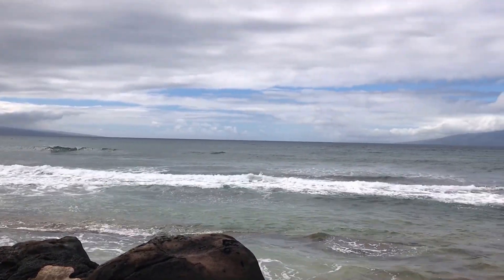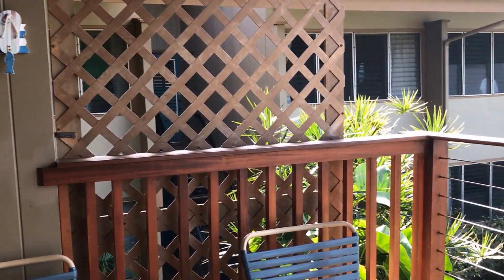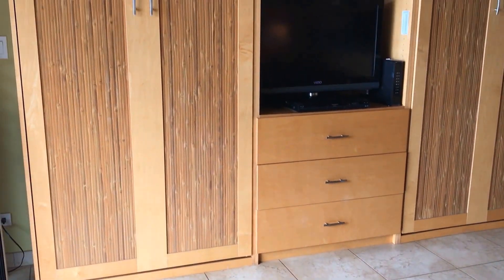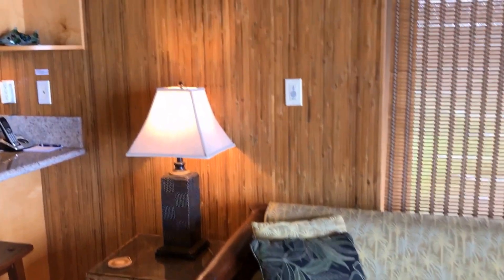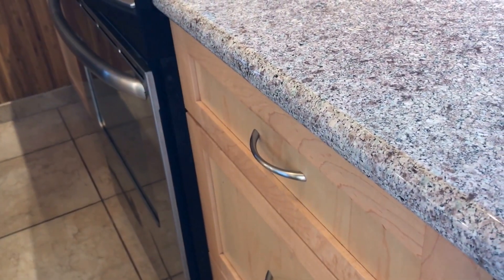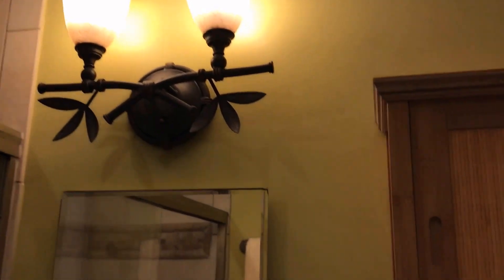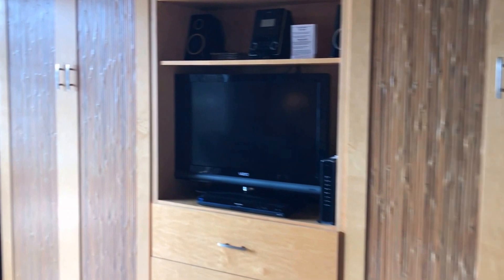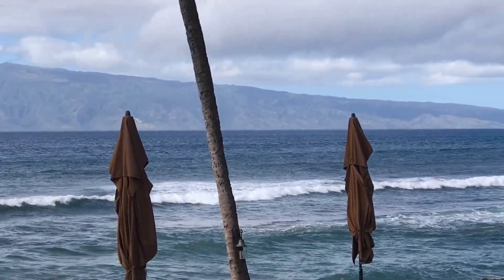Hale Kai 213 with Lahaina Lee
Heavenly Hale Kai. Kale Kai 213 is a perfect one bedroom condominium. What makes a perfect condo?  It’s oceanfront so you can hear the waves crashing. Also, it is an upstairs corner condo